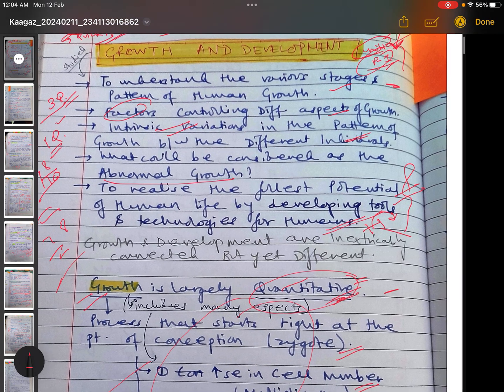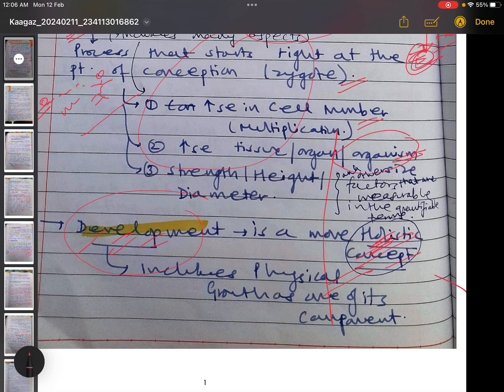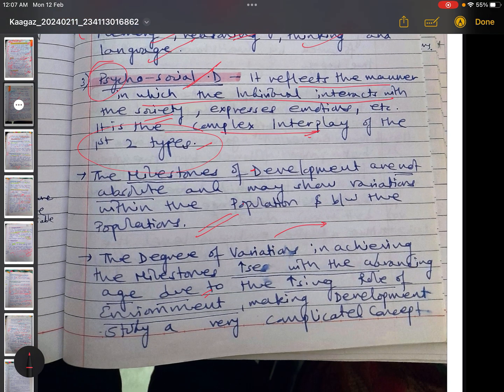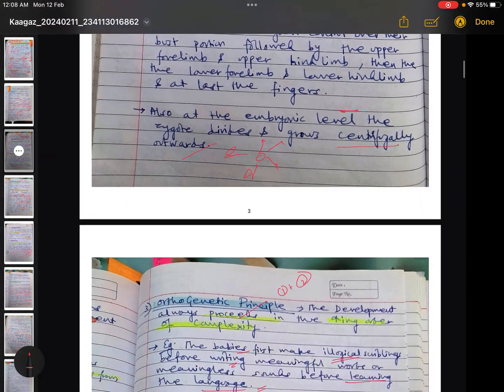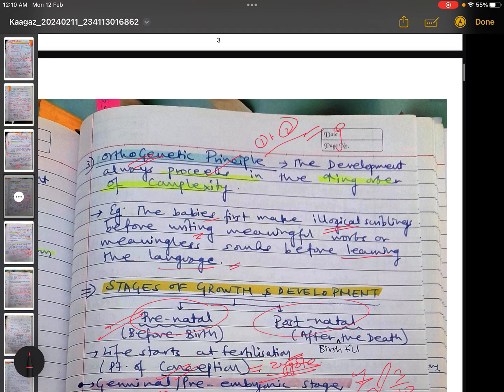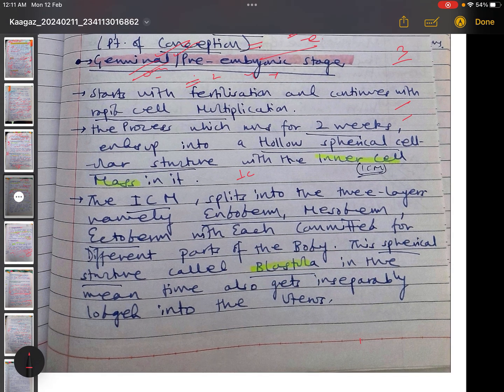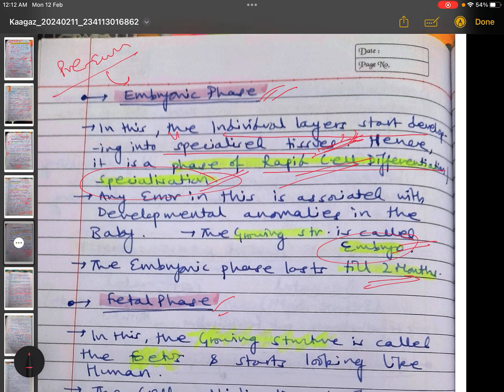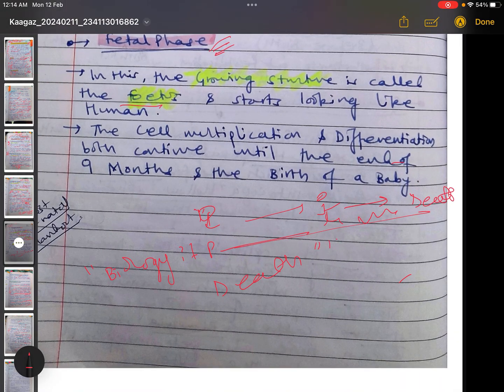Growth and development , unit 10 , Paper 1 , physical Anthropology , upsc